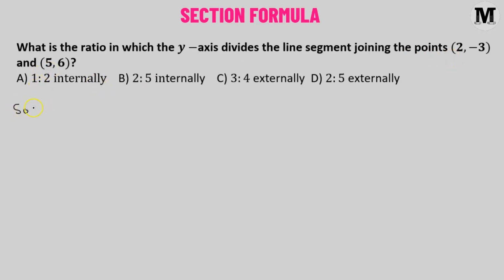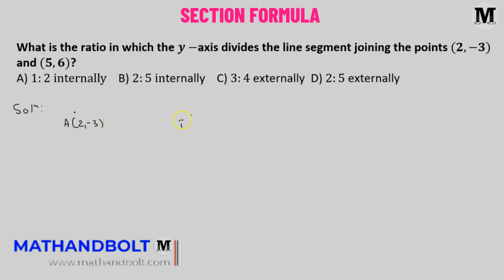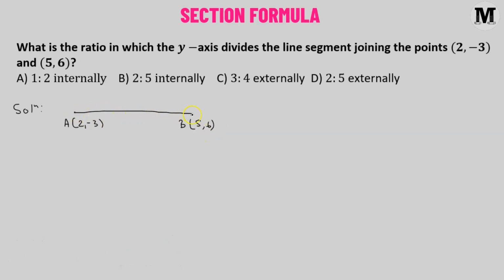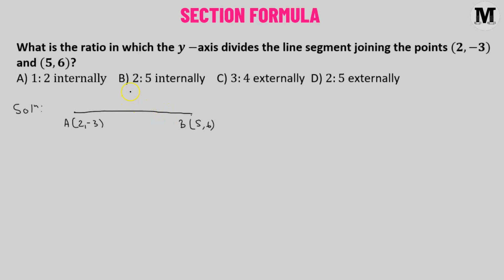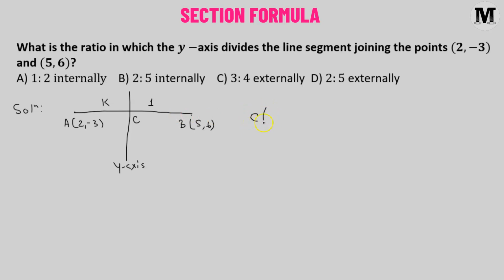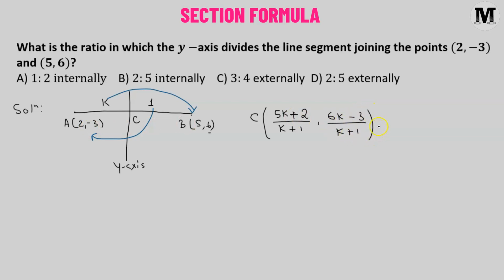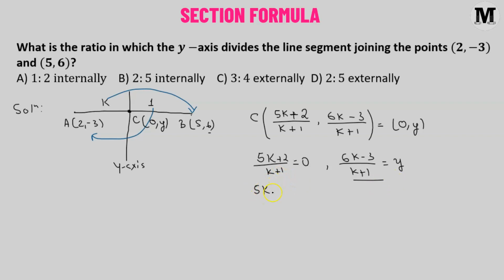17 | Points And Their Co-ordinates | Section Formula - Worked Out Problem